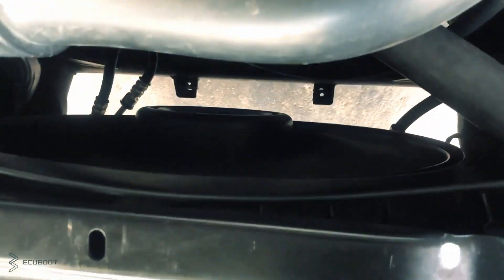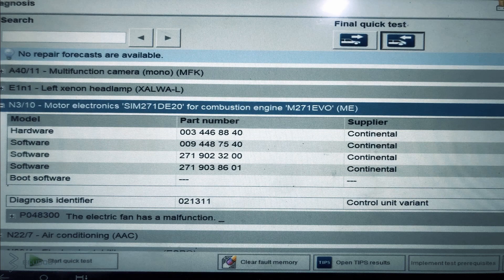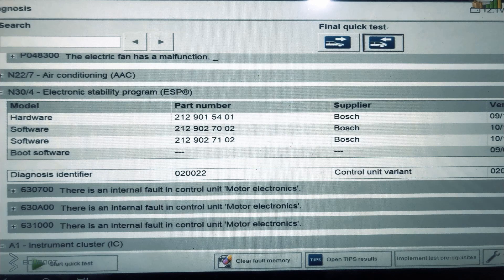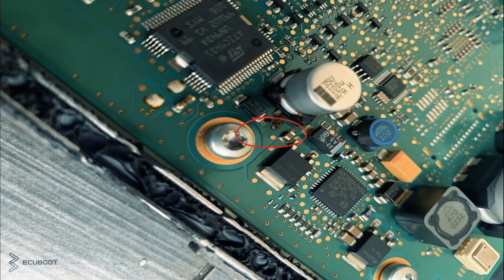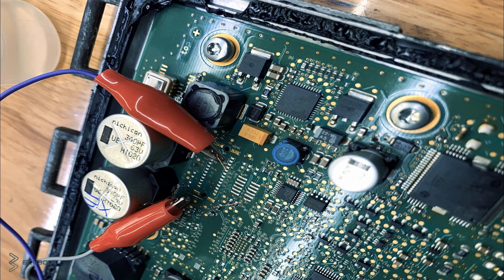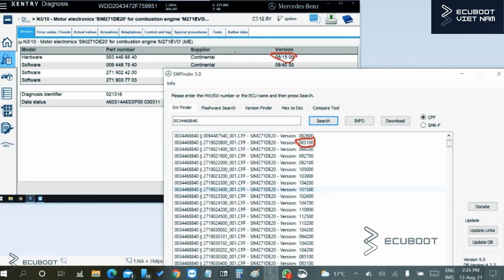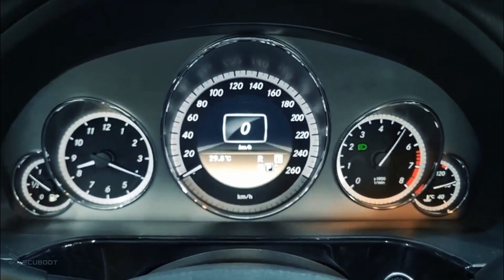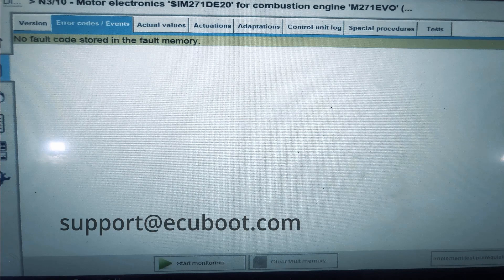How to fix misfire Mercedes and maximum fan speed